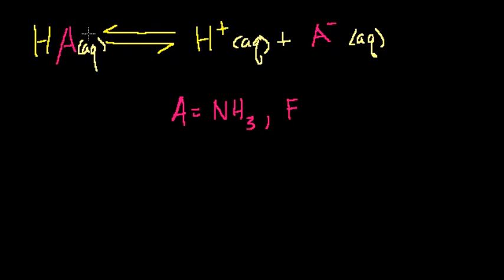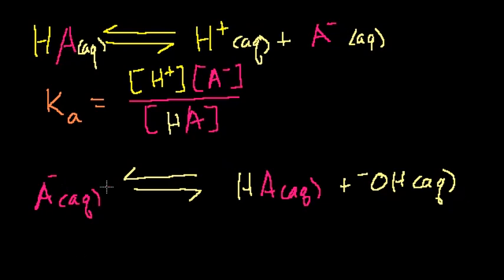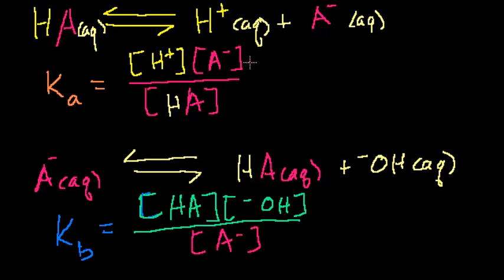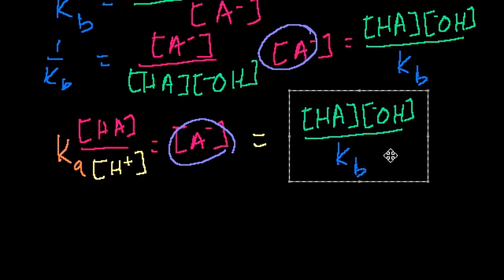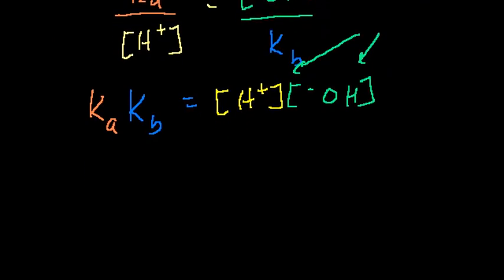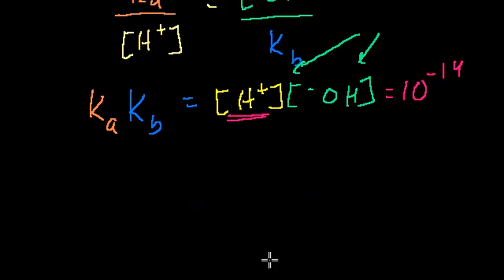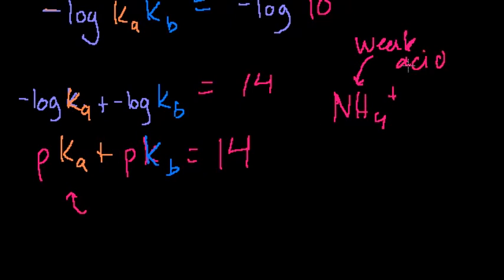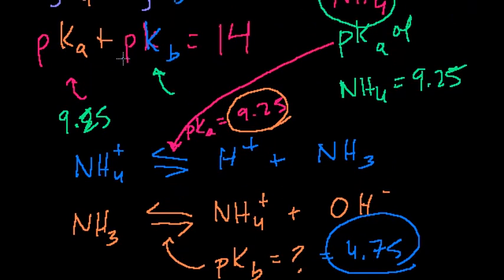pKa and pKb Relationship